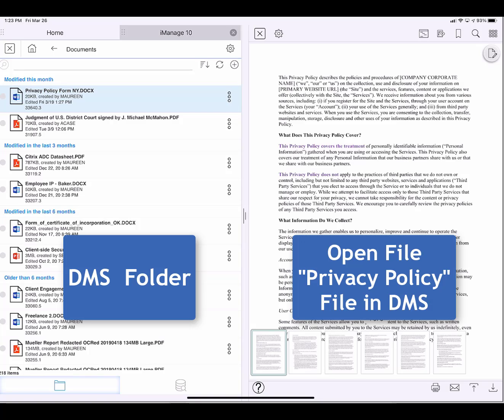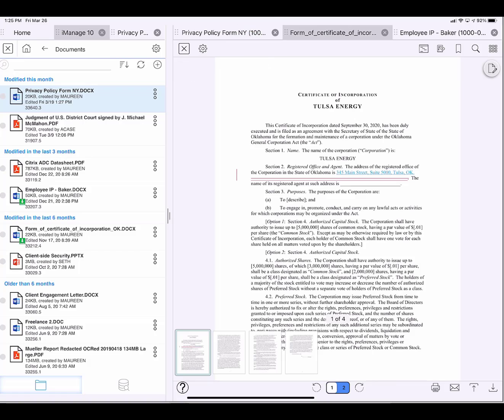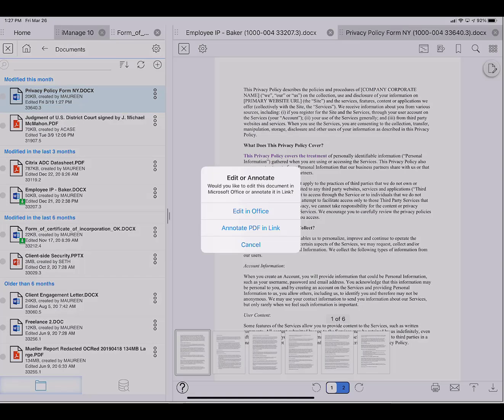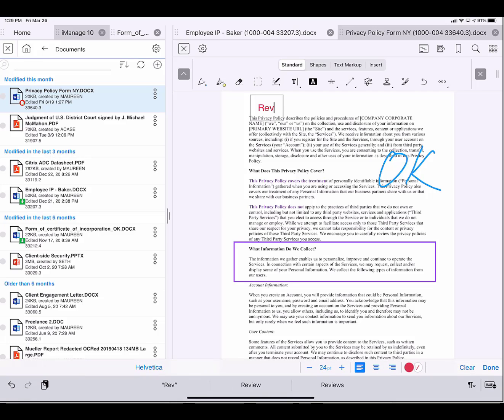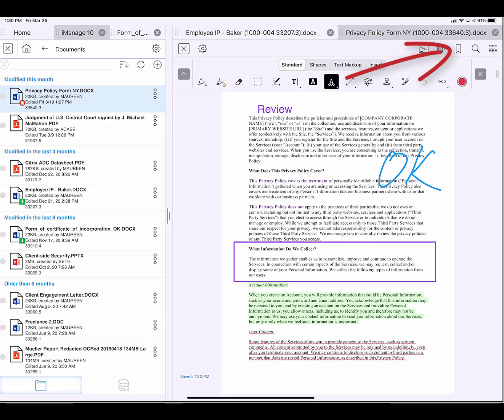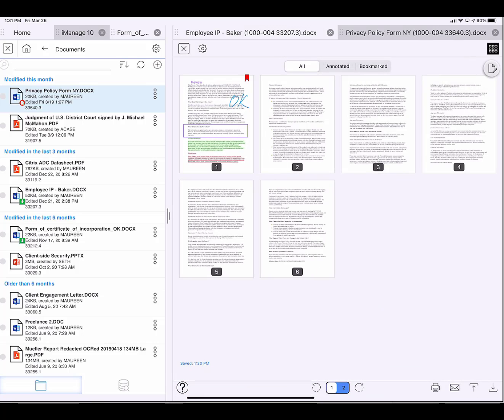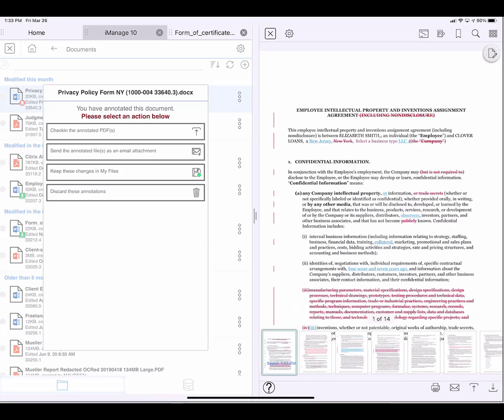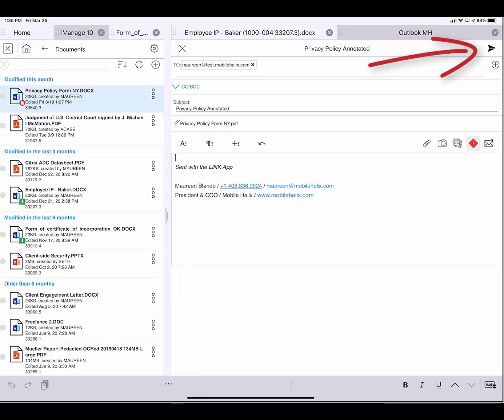LINK App: Multi-tasking, Split Screen Mode, Annotate a File and Email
This video begins with showing how to use LINK's split screen mode and multi-tabbed view to multi-task with two independent live screens.
Next we demonstrate how to annotate a file and then email it.

LINK App for Lawyers
Mobile Helix, Inc.